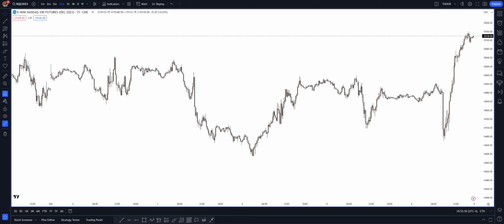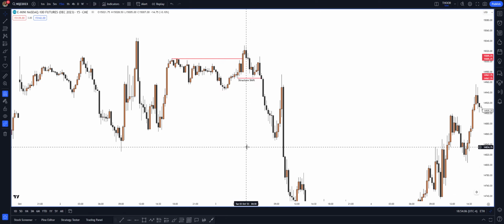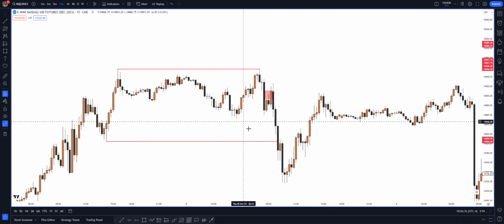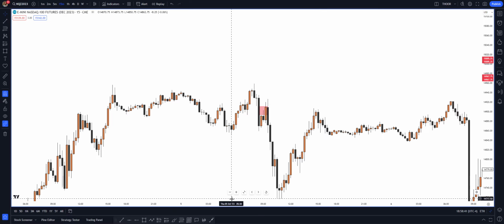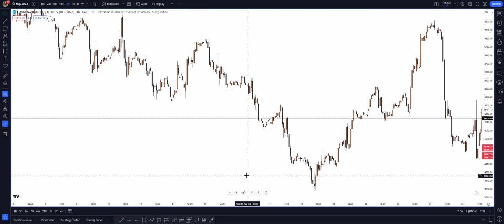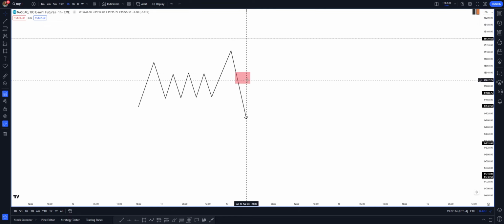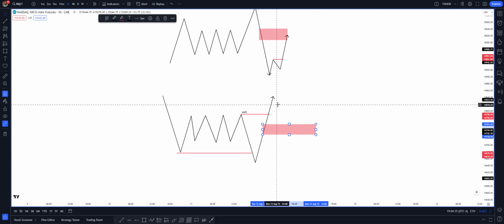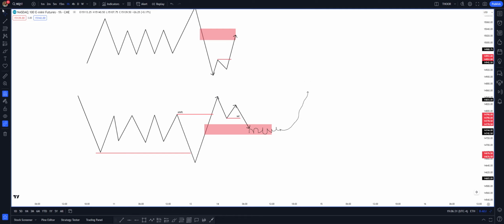ICT Concepts: How To Anticipate Low Resistance Liquidity Runs For NY Session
What I am sharing on my YouTube channel is all my own interpretations of ICT's teachings.